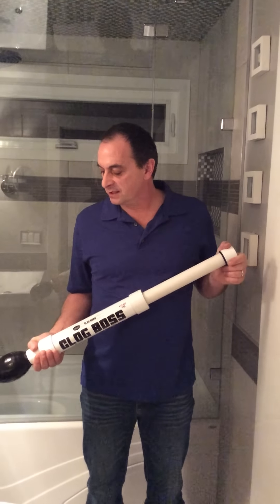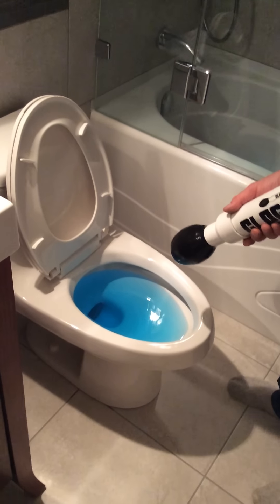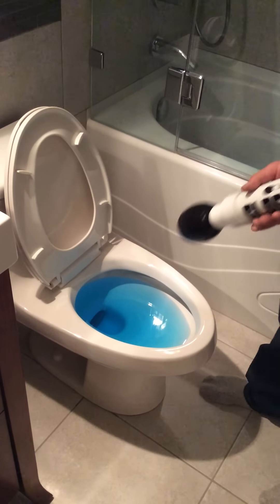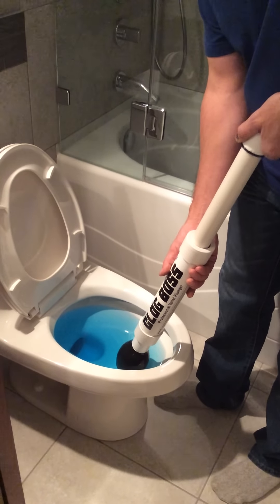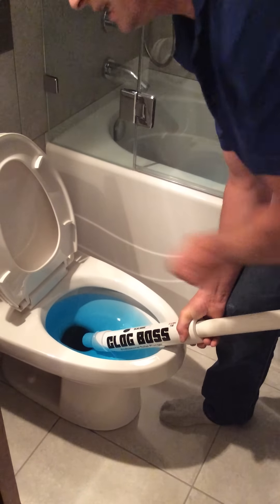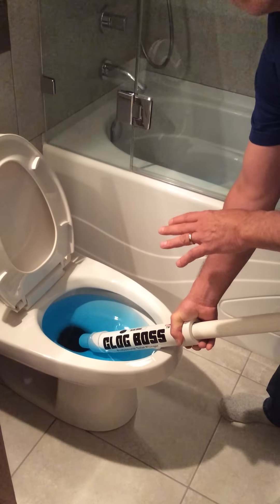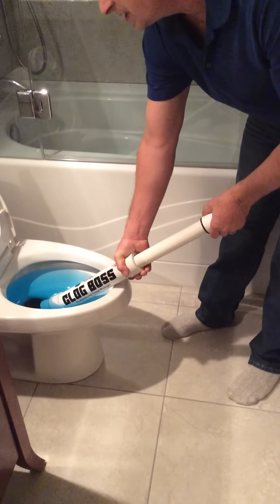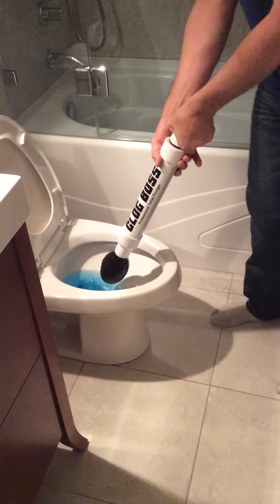The BEST Toilet Plunger Available!!! CLOG BOSS® Bathroom Toilet Plunger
The incredible new CLOG BOSS® is the only bathroom toilet plunger that seals completely and delivers extreme pressure with NO MESS!!! Clear any clog in Seconds! Safe, Effective and Hygienic!
Visit website for more information and direct links to Amazon and other outlets.
Cleans in seconds and you always have a hygienic toilet plunger available for your next clog!!! Available at Wolseley Canada and other outlets throughout Canada.

Invented by a Master Plumber to get rid of the most stubborn clogs in your toilet, sink or shower drain, the Clog Boss is the best bathroom toilet and multi-drain tool available today.

Everyone that has a clogged drain whether in the bathroom toilet or other bathroom fictures including tubs, sinks or shower drains.

Unclogging these stubborn clogs is possible because of the unique plunger tip whish fits into any fixture in your bathroom. Especially designed to reach past the siphon jets to bypass and achieve a vacuum seal, the Clog Boss dislodges and agitates the clog so that a quick flush will get rid of your clogged drain quickly, and efficiently.